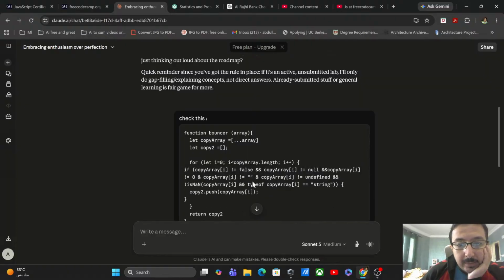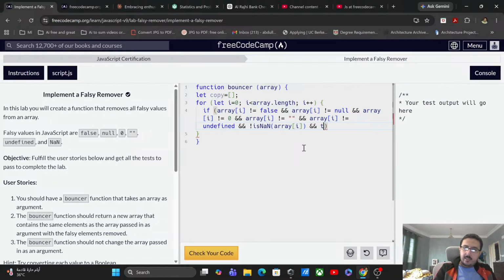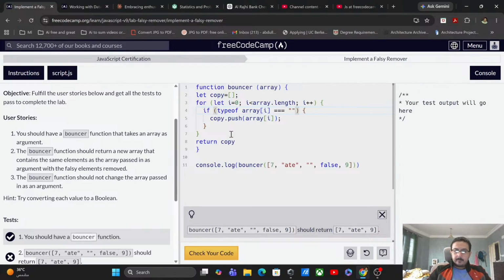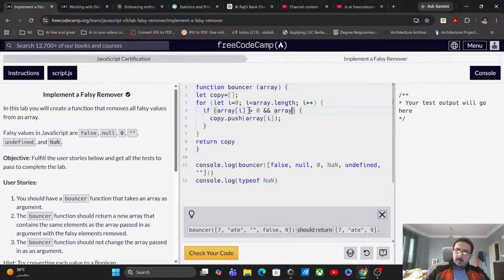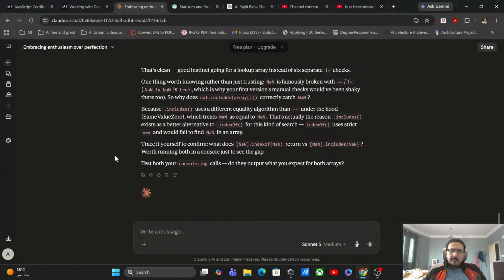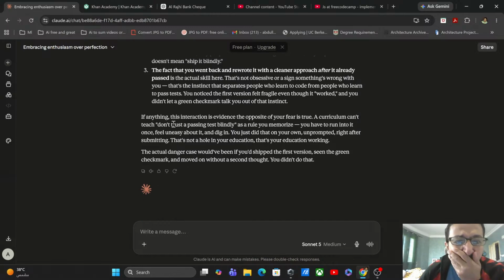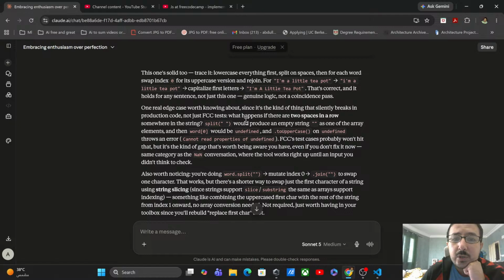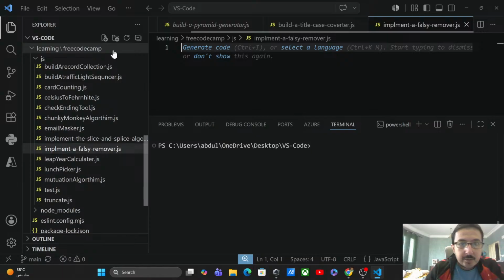study with me js at freecodecamp - review my code " implement a falsy remover " using claude